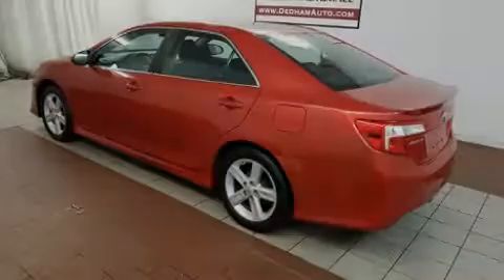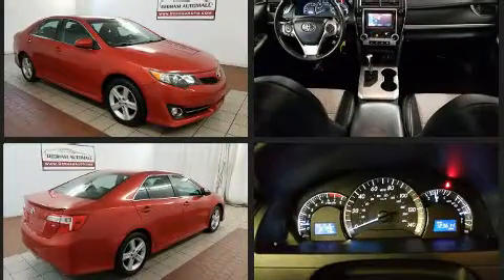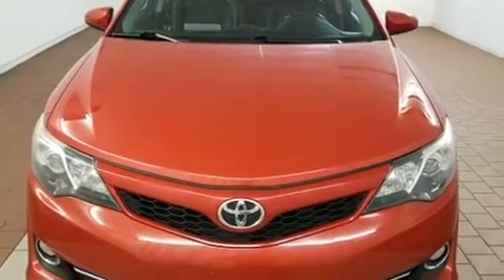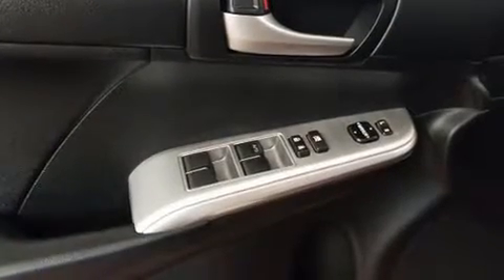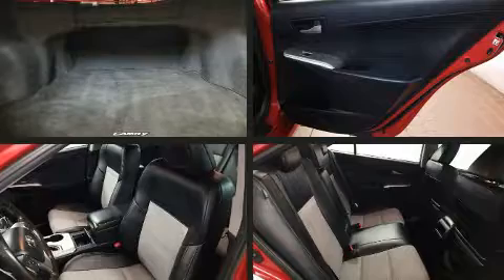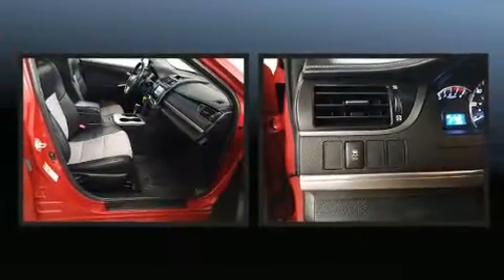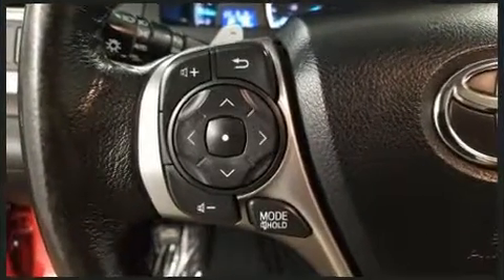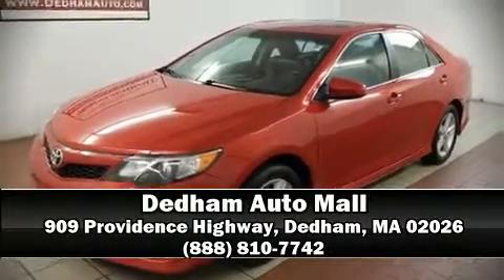2012 Toyota Camry in Dedham, MA 02026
Sensibility and practicality define the 2012 Toyota Camry. This 4 door, 5 passenger sedan provides exceptional value! Smooth gearshifts are achieved thanks to the 2.5 liter 4 cylinder engine, and for added security, dynamic Stability Control supplements the drivetrain. Both high fuel economy and flexible performance are assured by the 6 speed automatic transmission. Comfort and convenience were prioritized within, evidenced by amenities such as: 1-touch window functionality, a tachometer, an outside temperature display, tilt and telescoping steering wheel, power door mirrors, cruise control, and power windows. Premium sound drives 6 speakers, providing you and your passengers a sensational audio experience. Toyota ensures the safety and security of its passengers with equipment such as: dual front impact airbags, front and rear side impact airbags, traction control, brake assist, ignition disabling, and 4 wheel disc brakes with ABS. This car was designed with safety in mind, allowing you to drive with even greater assurance. It also arrives with a Carfax history report, providing you peace of mind with detailed information. Our aim is to provide our customers with the best prices and service at all times. Stop by our dealership or give us a call for more information.